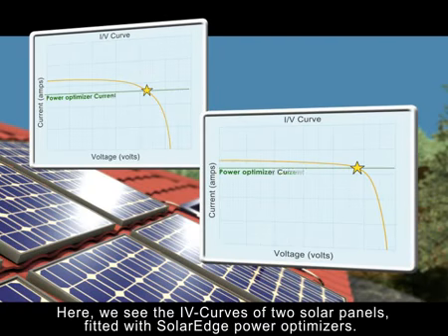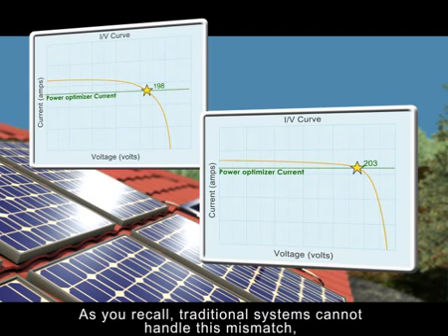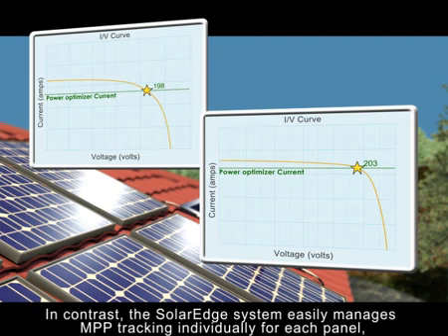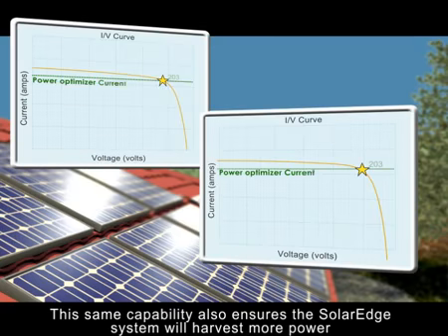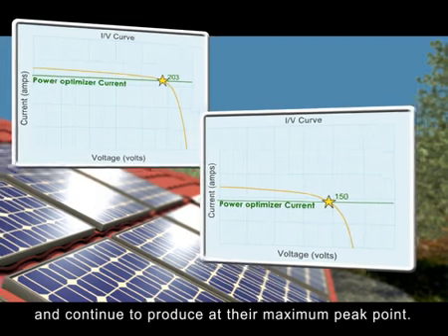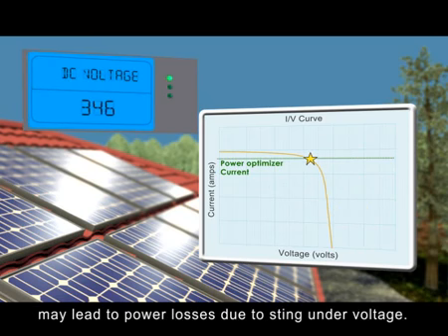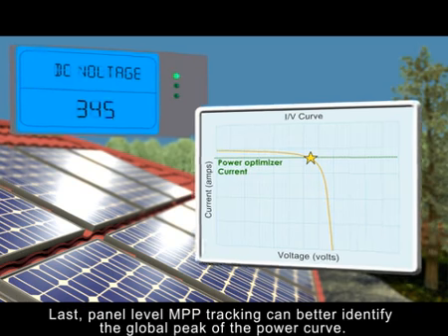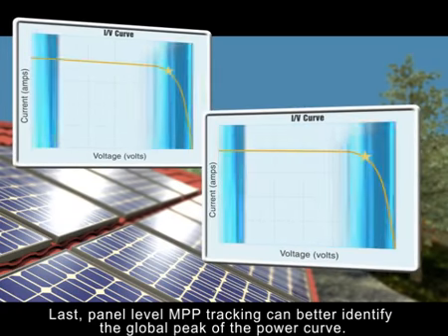The Benefits of JLanka - SolarEdge Advanced Solar Harvesting Method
This JLanka - SolarEdge benefits movie reviews the causes for power losses in traditional solar installation, including module mismatch, partial shading, under voltage and dynamic MPPT changes. The movie further reviews the SolarEdge three part architecture and describes how it reduces these power losses, enabling production of up to 25% more energy and a faster return on investment.